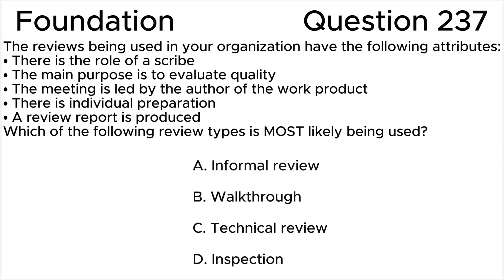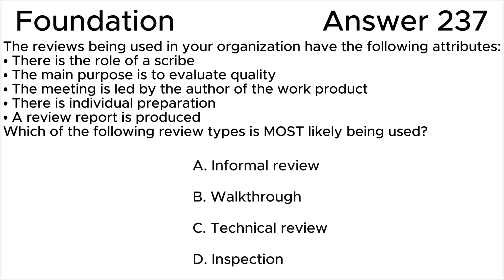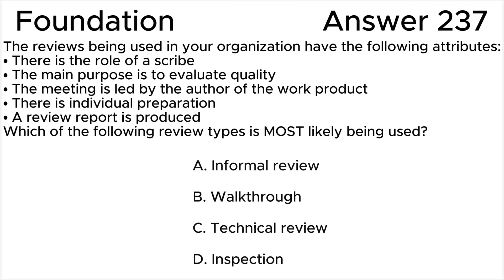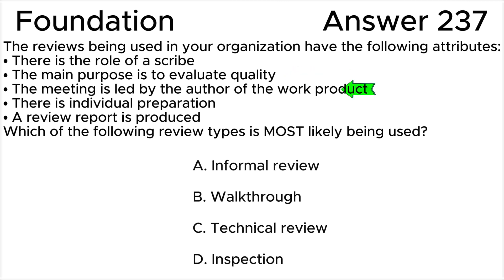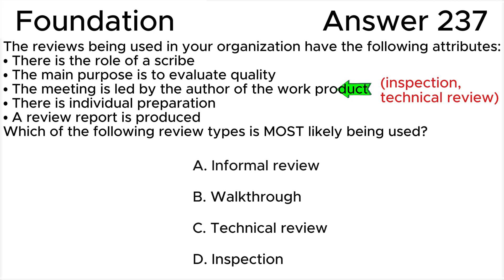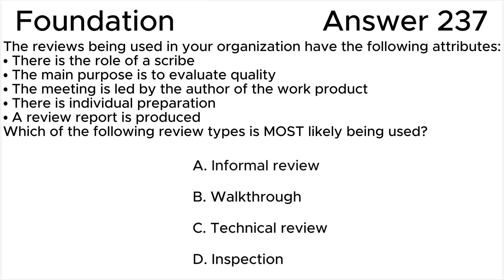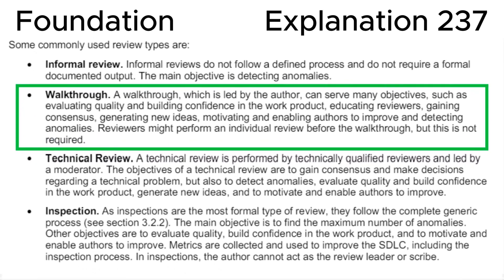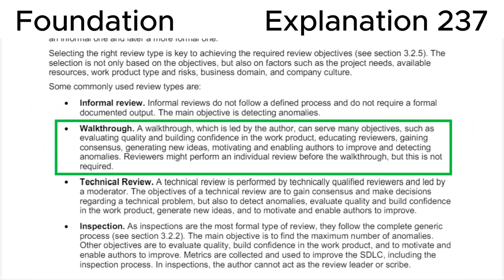ISTQB. Foundation level v.4.0 (2023). Question #237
ISTQB
Certified Tester Foundation Level v.4.0 (2023)
Question 237.
The reviews being used in your organization have the following attributes:
• There is the role of a scribe
• The main purpose is to evaluate quality
• The meeting is led by the author of the work product
• There is individual preparation
• A review report is produced
Which of the following review types is MOST likely being used?

00:00 Question.
01:41 Answer.
03:43 Explanation.

This question relates to topic in ISTQB Syllabus:
Chapter 3. Static Testing.
3.2. Feedback and Review Process
3.2.4. Review Types

Based on:
1. ISTQB CTFL Syllabus v.4.0